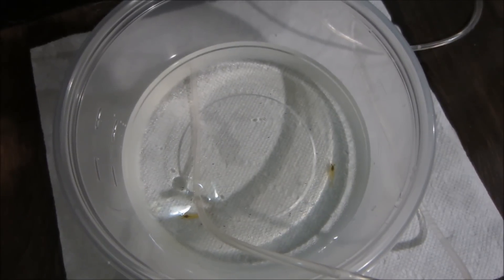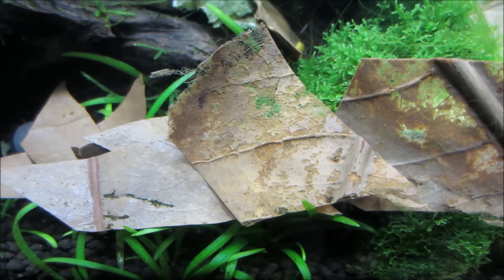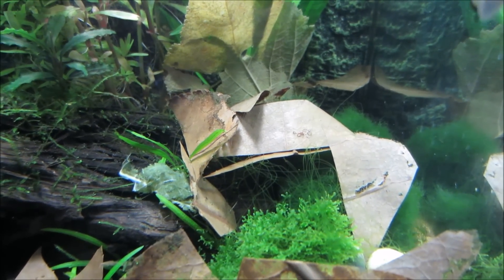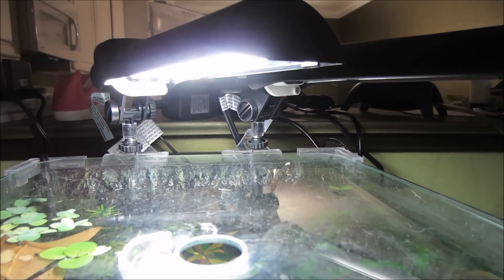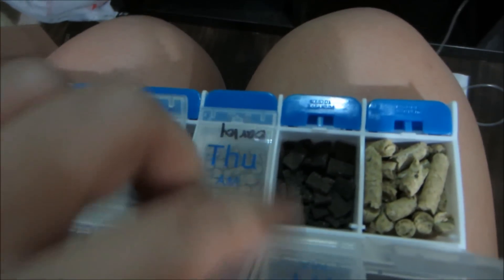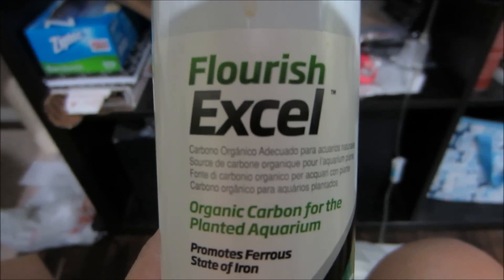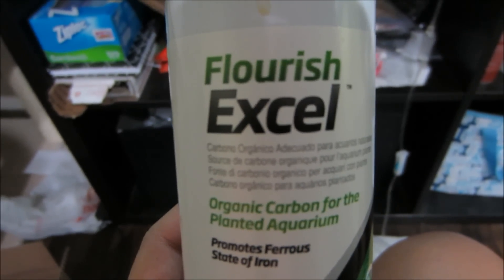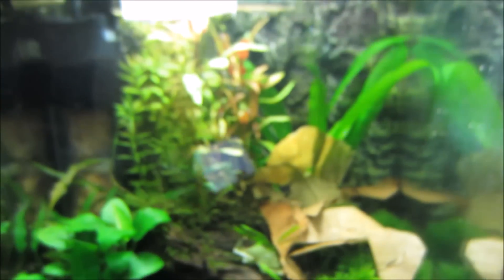How to Treat Bacterial Infection in Shrimp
I lost about half my colony to a bacterial infection, and it looks like I could lose more, so I am following this method provided by Sean Litrakis as well as some additional steps to hopefully cure my